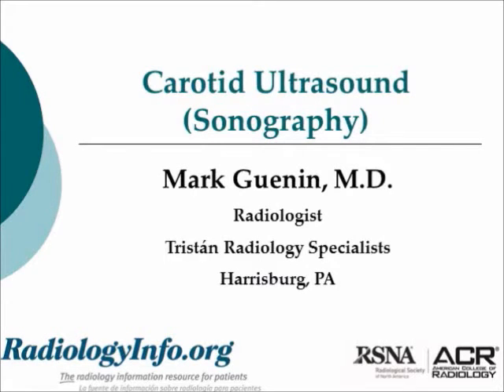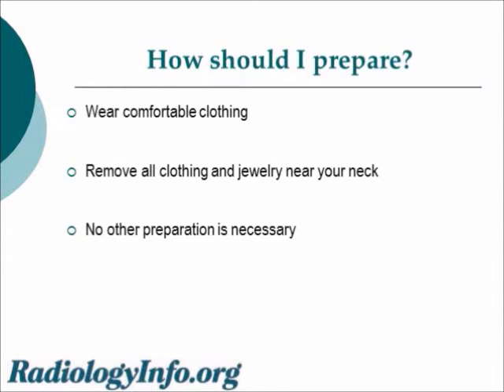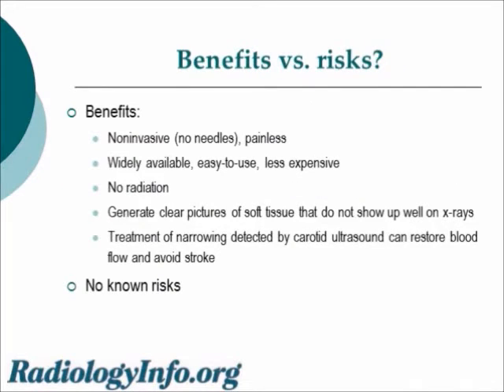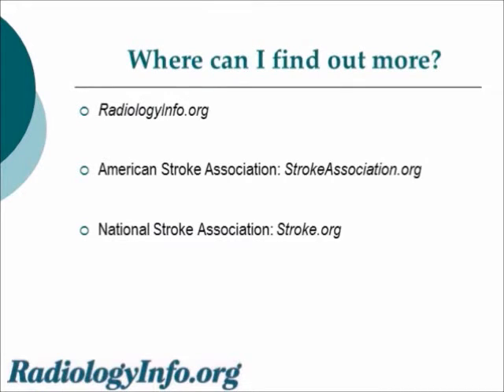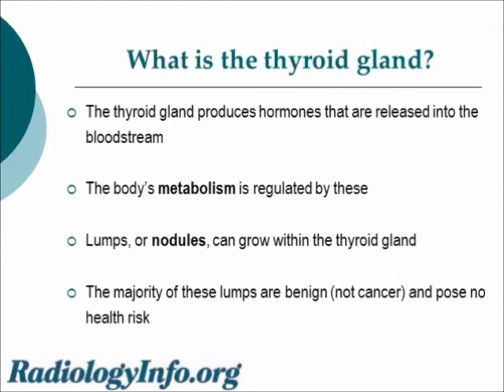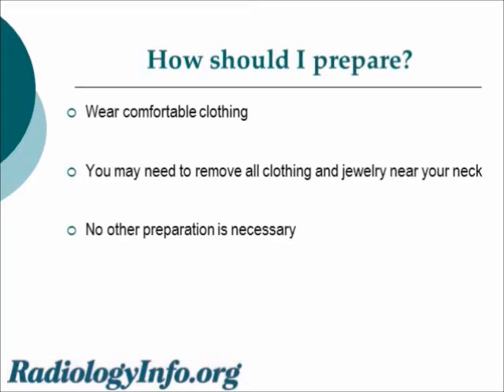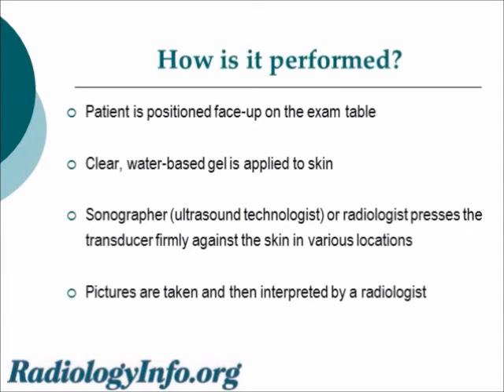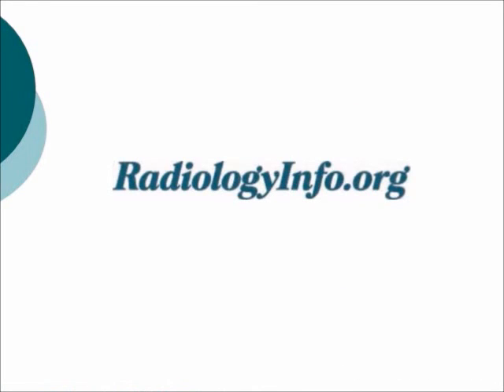Thyroid Ultrasound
Thyroid Ultrasound helps diagnose many thyroid disorders